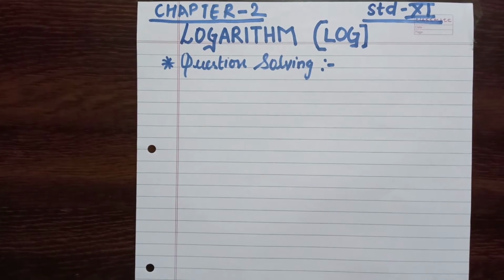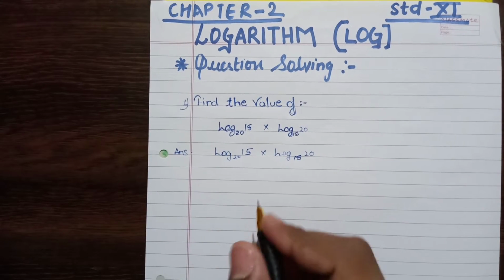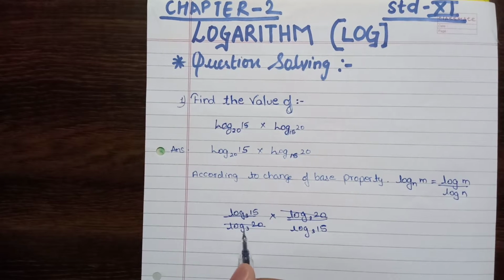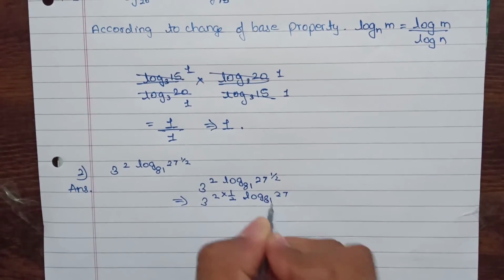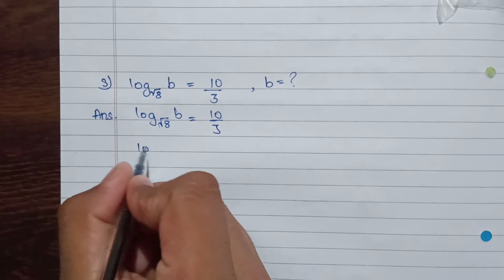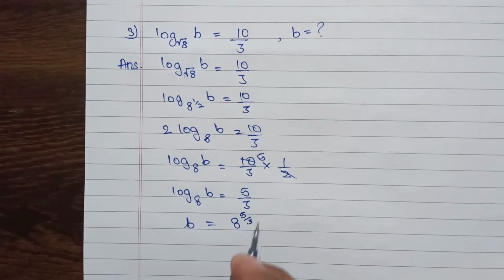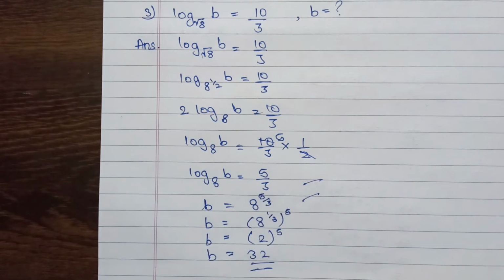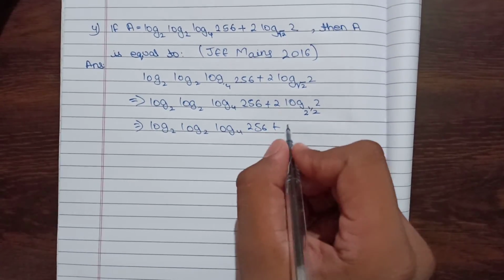| QUESTION SOLVING | LOGARITHM | FULL EXPLANATION | FEAT.AMOGH SHUKLA ™ |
Hello friends...
Bringing in a new video of the ongoing series of solving mean with different types
My last video was explaining you the advanced part of logarithm
This one is taking you to next step by helping you solve using the properties
Here in this video we would solve questions related to logarithm
HOPE YOU ARE ABLE TO UNDERSTAND
SHARE YOUR IDEA'S,IN THE COMMENTS SECTION
DO LIKE OUR VIDEOS AND SHARE THEM WITH YOUR FAMILY AND FRIENDS